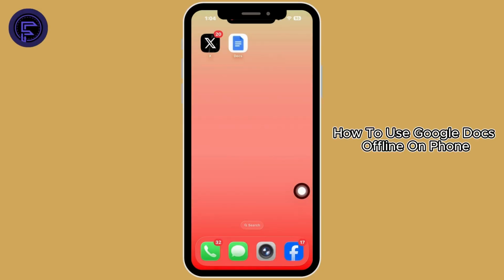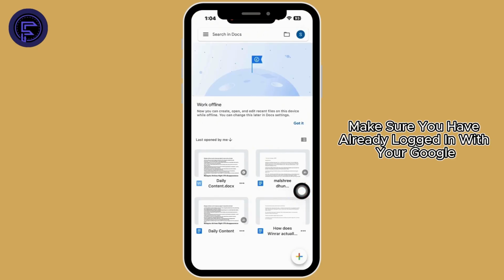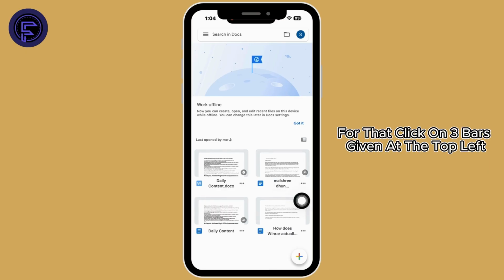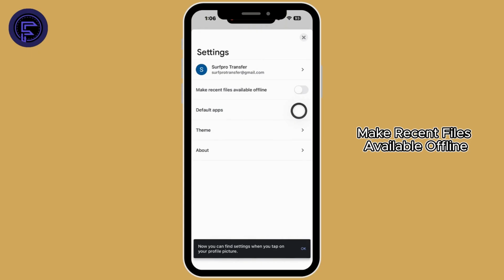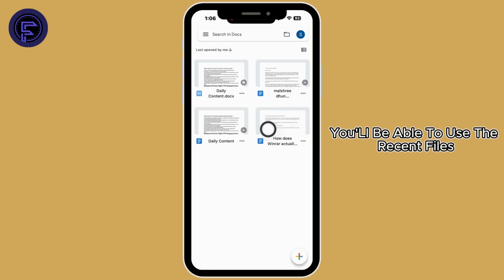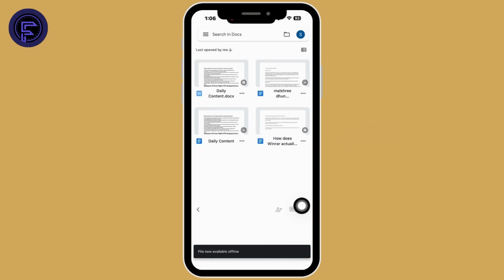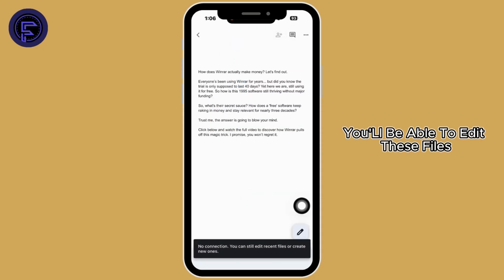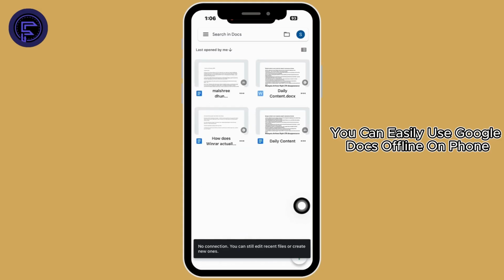How to Use Google Docs Offline on Phone (Android & iPhone 2026 Guide)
Want to edit your Google Docs without internet? This quick 1.5-minute tutorial shows how to enable and use Google Docs offline on your phone, whether Android or iPhone.

Timestamps:
00:05 – Why Use Google Docs Offline?
00:30 – How to Enable Offline Mode in Google Docs App
0:50 – Editing & Syncing Docs Offline

In this video, you’ll learn:

How to activate offline mode in Google Docs on mobile devices

Steps to make specific documents available offline

Tips for smooth syncing when back online

Best practices for editing documents without an internet connection

Works for both Android and iOS users

Perfect for students, professionals, and anyone who needs access to documents anytime, anywhere.